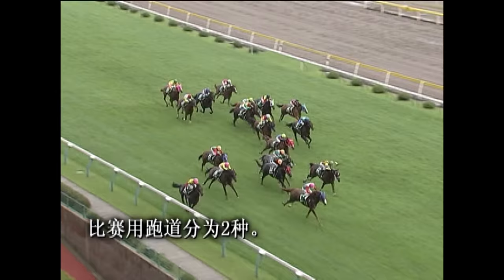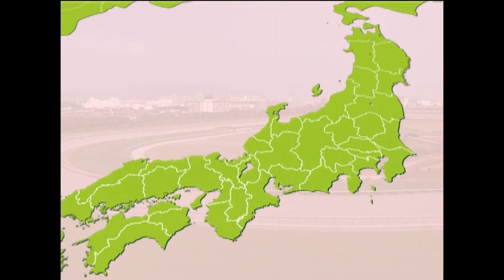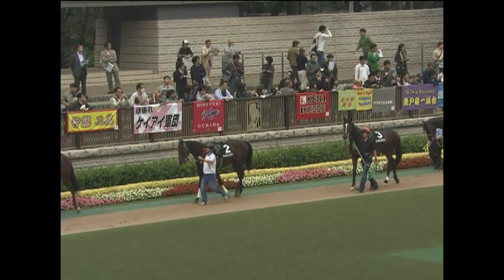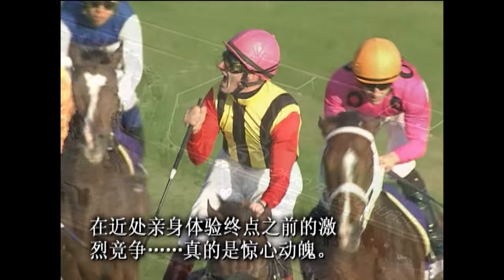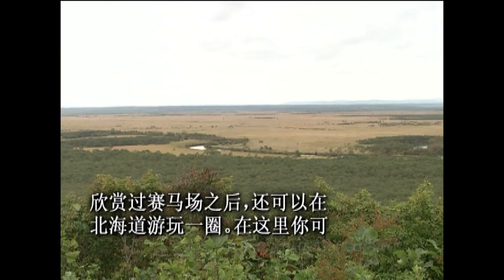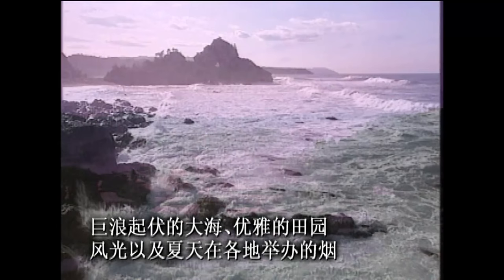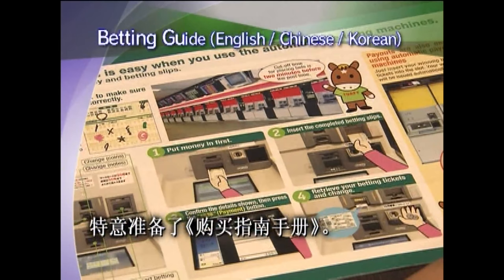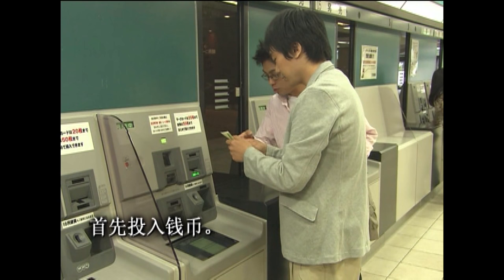Introduction of Horse Racing in Japan (Japan Racing Association)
Guide to Enjoying JRA Horse Racing (The gift coupon is attached!)
※Choose your language: 簡体中文、繁體中文、한국어